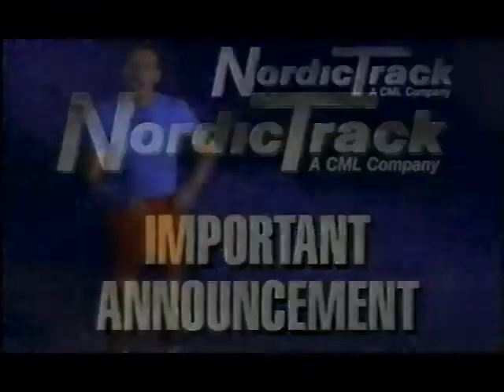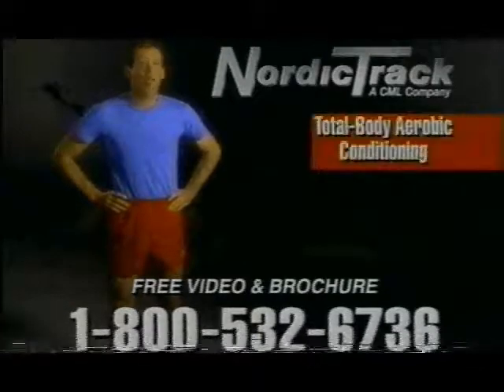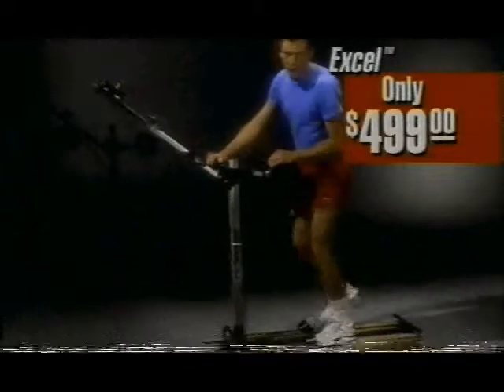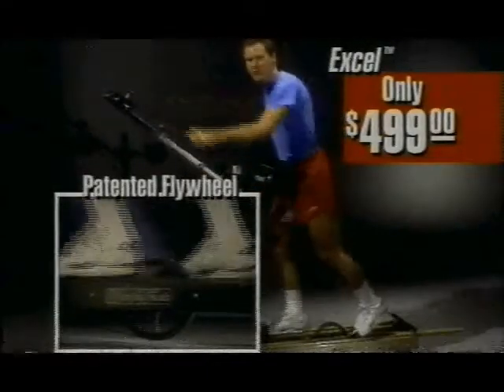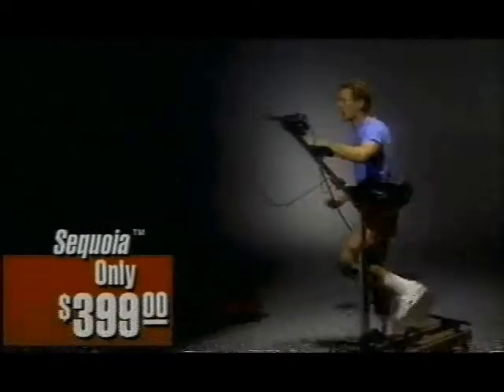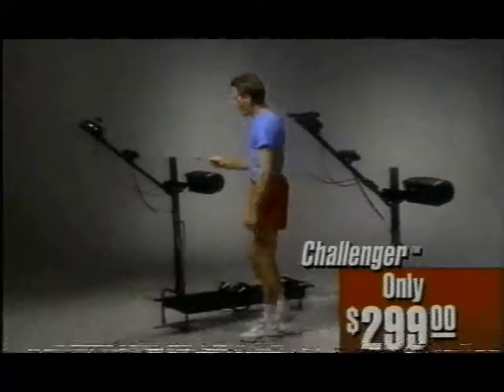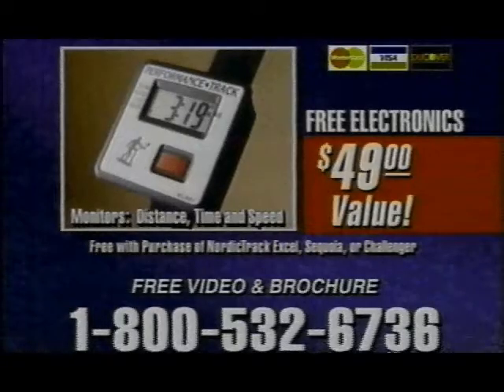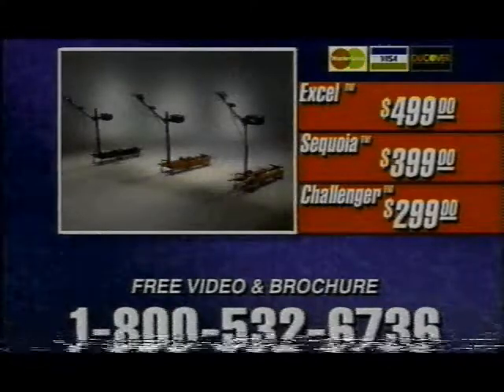Nordic Track Commercial